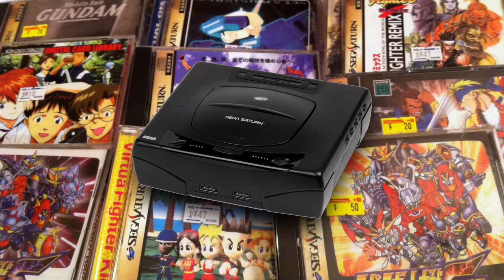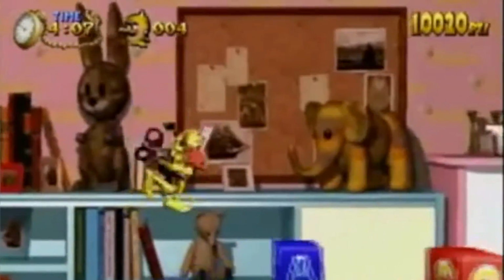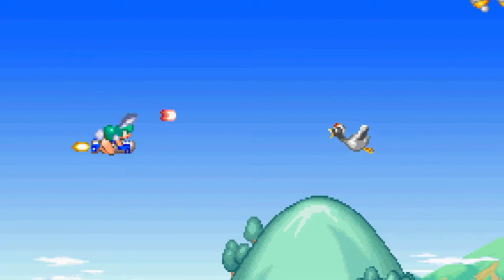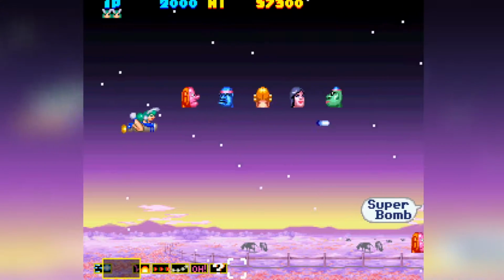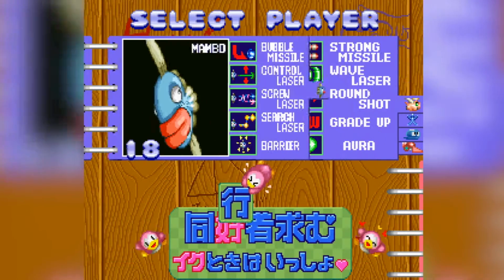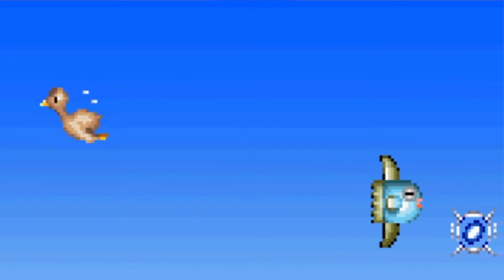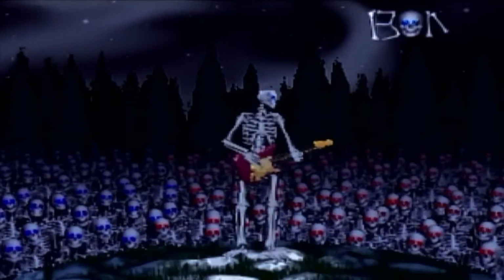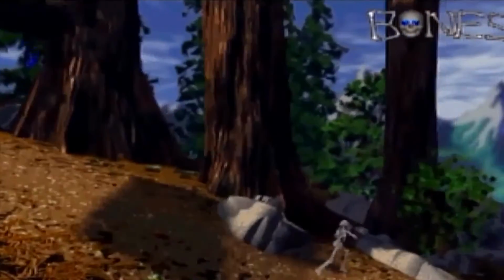Weird and Obscure Sega Saturn Games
The Sega Saturn is one of Sega's most under appreciated consoles. Despite being adored by collectors nowadays and selling quite well in Japan, the Saturn was outsold worldwide by the Nintendo 64 and Sony Playstation. However, Sega's penultimate console still had a ton of classic games released for it, especially in regards to Japanese imports, along with some absolutely strange ones. Thus, come along today as Jamie and RGT 85 go over three weird Sega Saturn games!

Special thanks to RGT 85 for coming along for today's video!